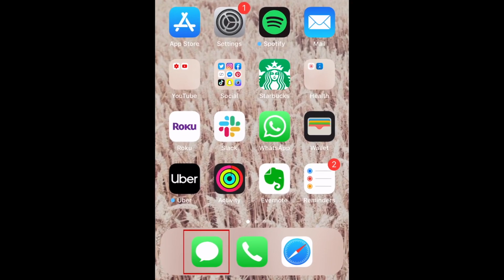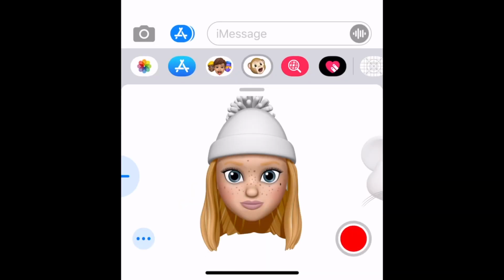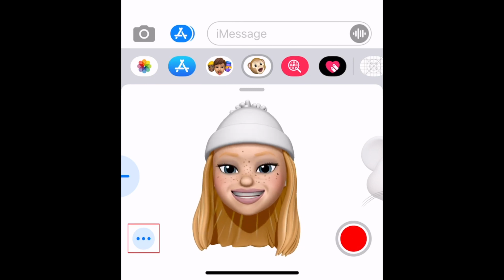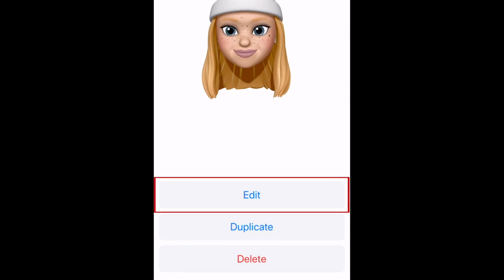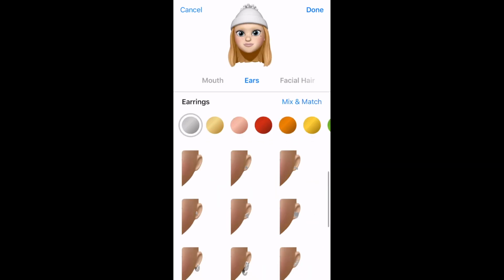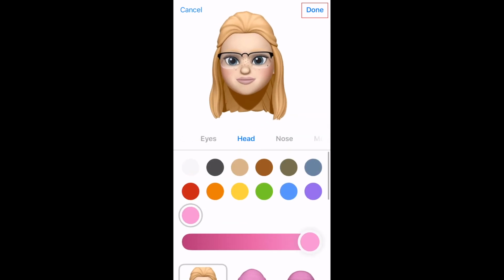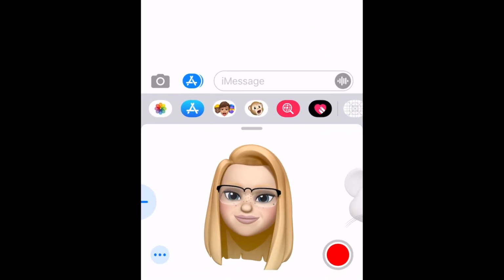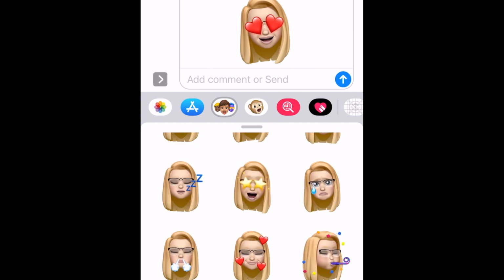How to Edit Your Memoji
Want to change up the look of your Memoji? Whether you want to give your Memoji character a new hairstyle, makeup look, facial hair, or accessories, we can help! Watch this tutorial to learn how to edit your Memoji.

To begin, open your Messages app. Go to any conversation, then click the Animoji icon with a monkey face on it at the bottom. You should now be able to see your Memoji character. Tap the three dots in the bottom left corner to open a menu. Then select Edit. Now you can edit your Memoji’s skin, hairstyle, brows, eyes, head, nose, mouth, ears, facial hair, eyewear, and headwear. When you’re finished making all the changes you’d like and are happy with how your Memoji looks, tap Done in the top right corner to save. Now your Memoji’s updated look will be reflected in your Memoji sticker options across any app you can use Memoji with.